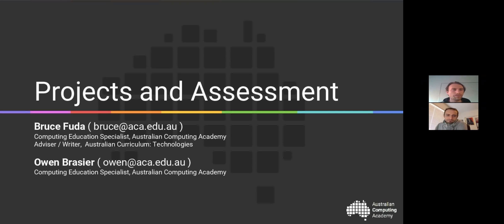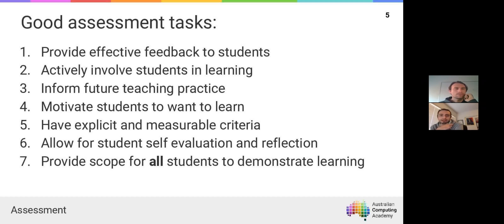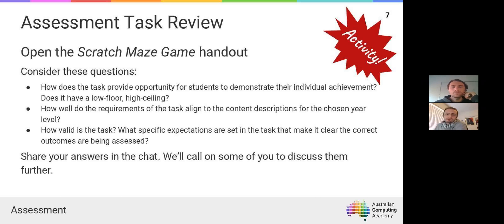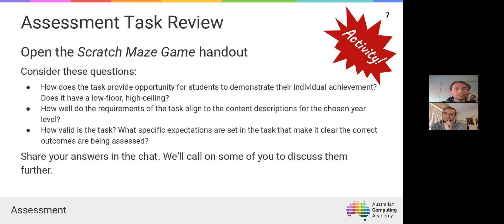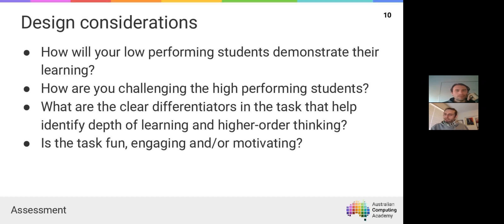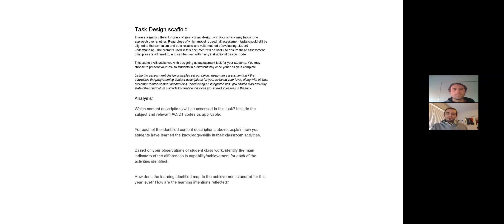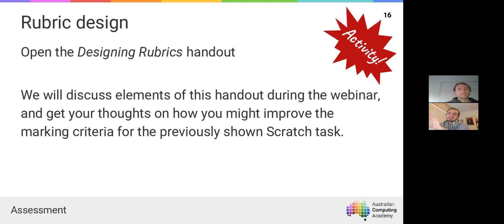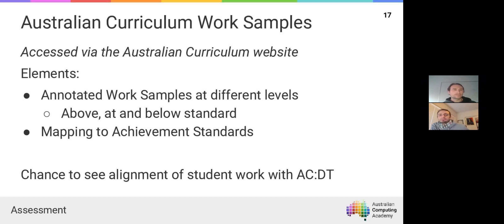Projects and Assessment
Join Bruce and Owen to talk about an approach to assessment of Digital Technologies, and provide a whole bunch of examples!

We'll also talk about the things to look for when designing integrated projects with Digital Technologies, and go through the process we took in designing our DT+X Challenges!